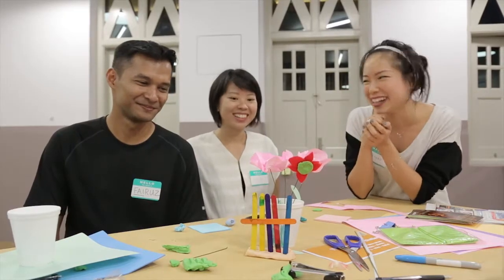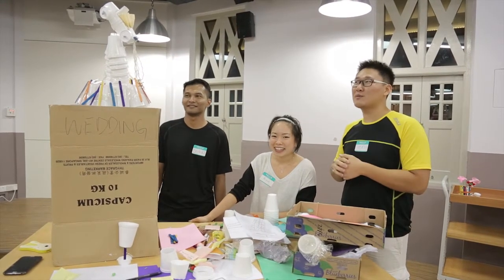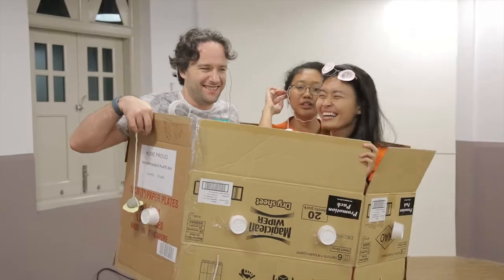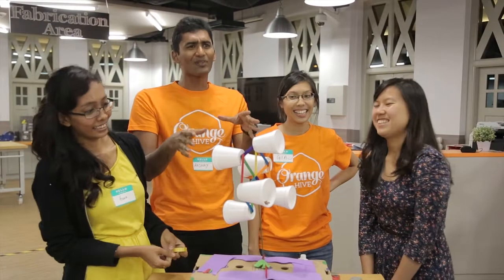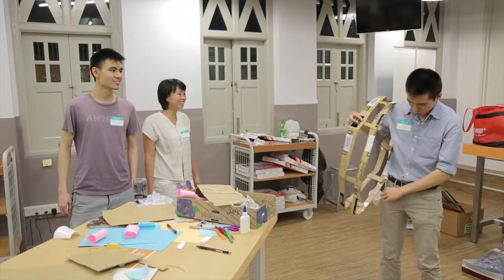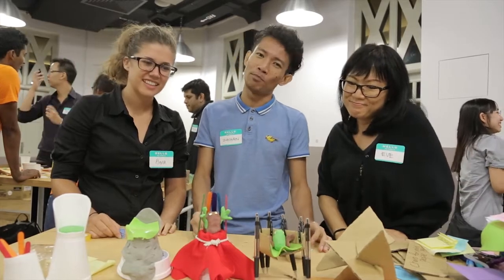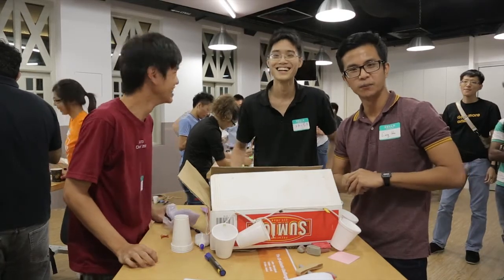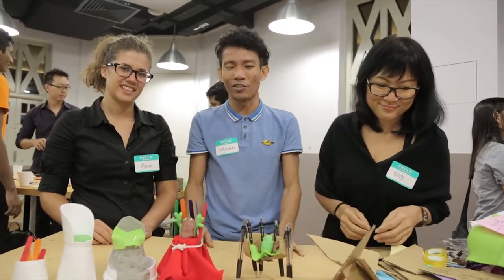Orange Hive + SG Makers: 10 Minute Prototyping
Angela Ognev (Strikingly), Kai Xin Koh (Slidecomet), and Aishy Za (NUS Enterprise) started The Orange Hive community -- a place for friendly pragmatic design. They bring people together to workshop graphics, presentation, UX, prototyping, design thinking and more!

This month, they're with the SG Makers at the National Design Center challenging people to create beautiful and/or utilitarian and/or post-modern products in 10 minutes!

Highlight video produced by our wonderful friend, Lee Jing Yi -- co-founder at Ray Photography!